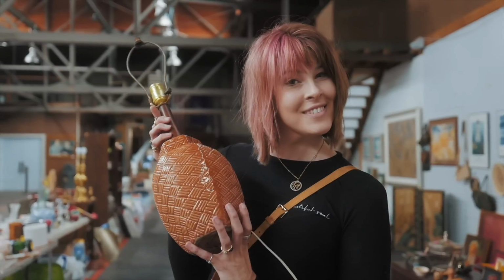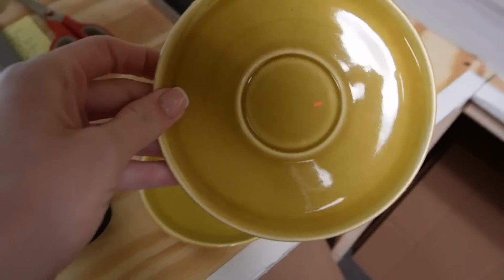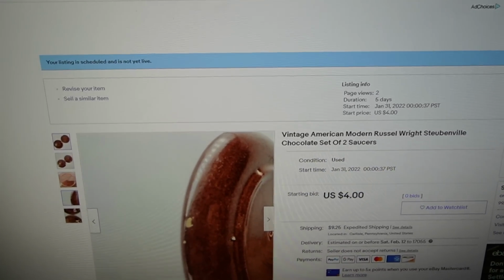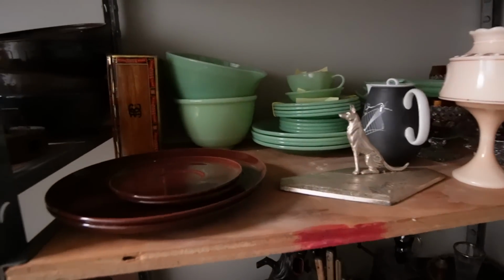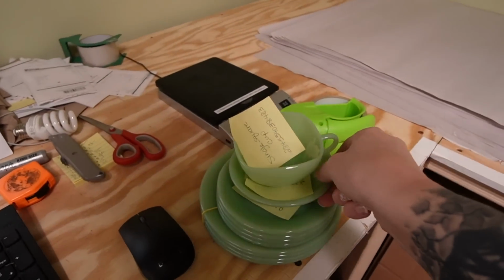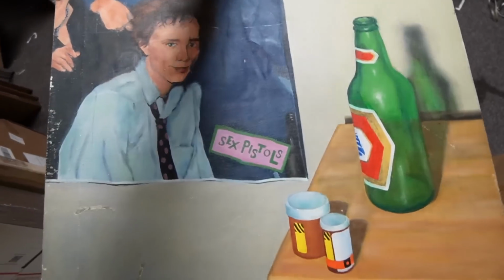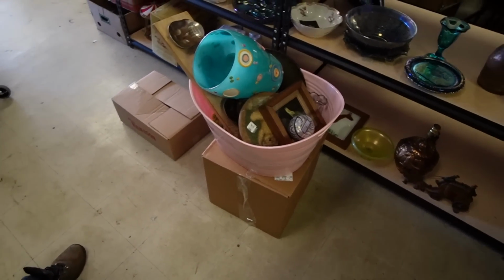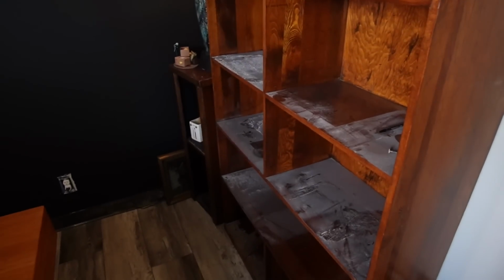If You Want Something DONE RIGHT | Ebay Search Glitch | Ebay Reselling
I spent the morning at the shop and trying to get through scheduling some of our upcoming listings. I also wanted to share one of our reasons for switching to BIN--a really big reason.